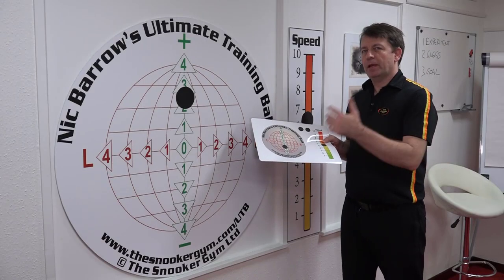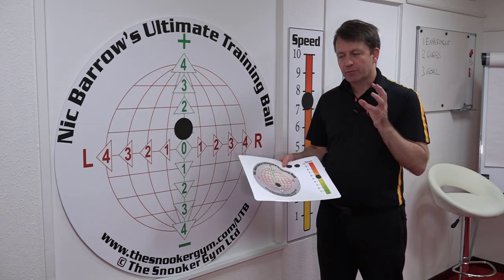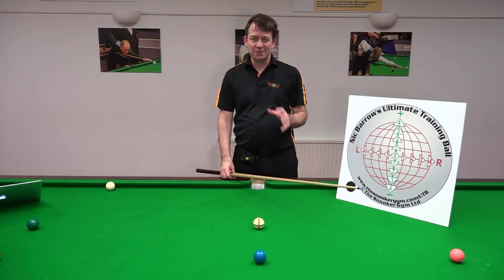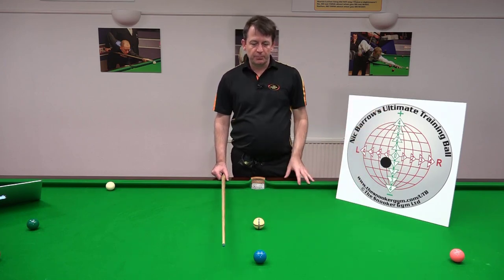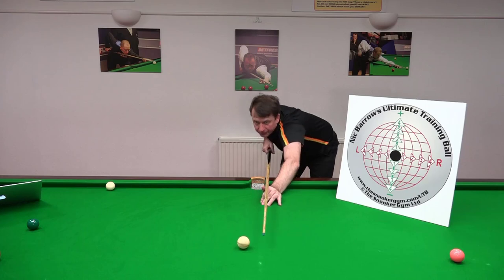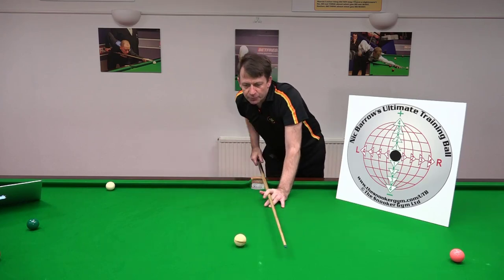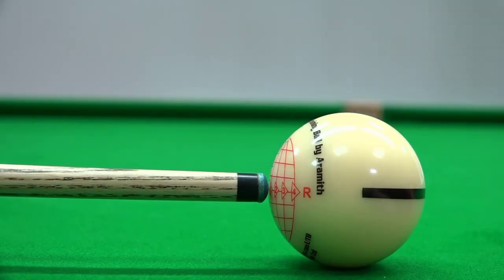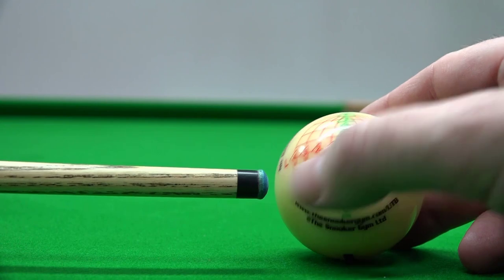POSITIONAL PLAY | Mini Course 5/8: Positional play knowledge and ‘Cueing Crimes’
Positional Play Mini Course 5/8:

Here we cover pre shot commitment to your Height & Speed, and detecting ‘cueing crimes’ that affect both potting and positional play.

To learn how to get the wall charts featured in this video, first buy the Ultimate Training Ball

Details of how to print them appear in the accompanying instructional video area… and we will make an offer in the new year to all ball owners on how to acquire the magnetic versions…

To find out what happens with all things Positional Play, please invest in our Ultimate Training Ball and accompanying 37 video course here:

For information about distance coaching using video call, etc

For information on the ultimate one to one coaching experience